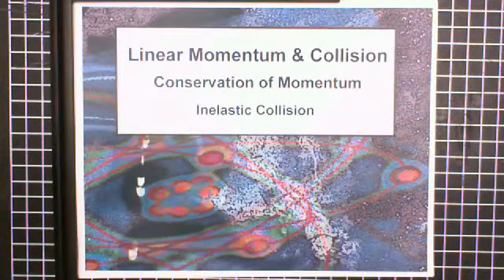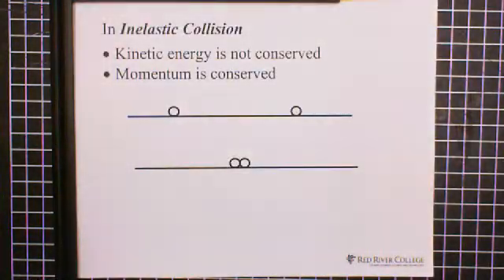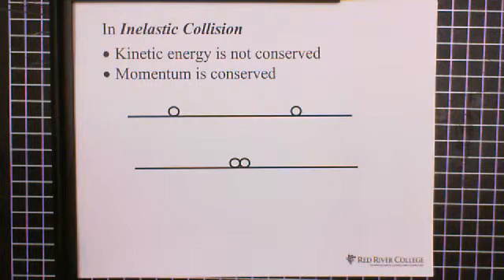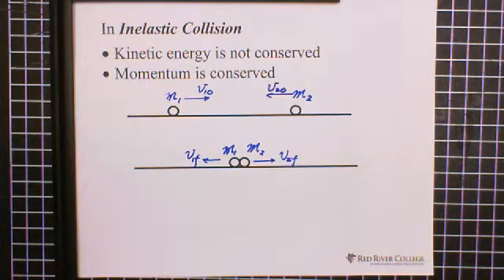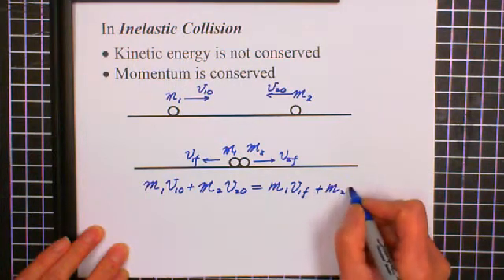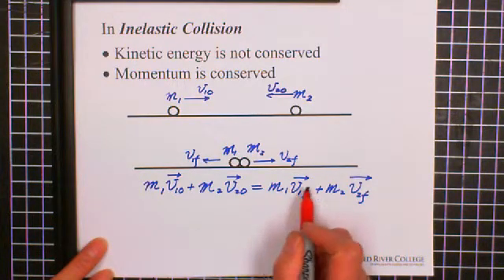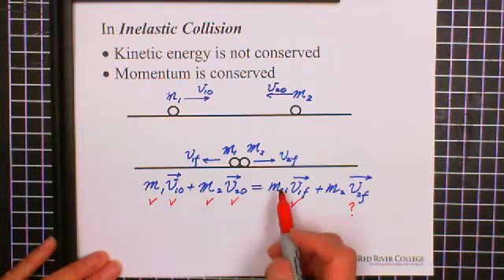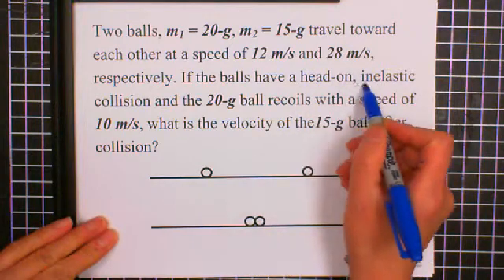5c. Linear Momentum & Collision: Conservation of Linear Momentum: Inelastic Collision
Linear Momentum & Collision: Conservation of Linear Momentum: Inelastic Collision